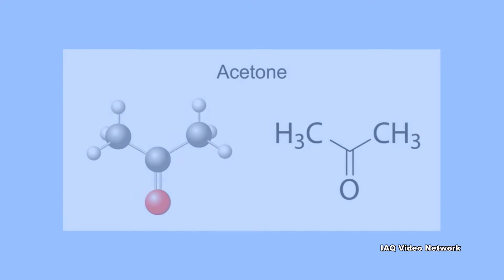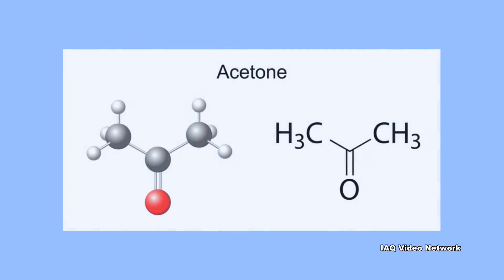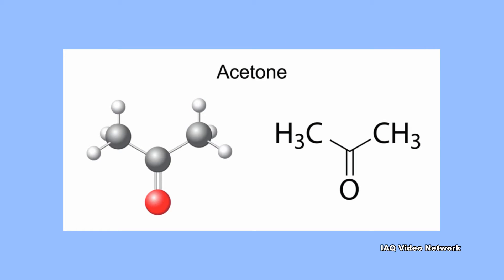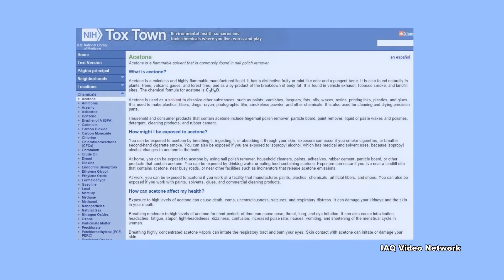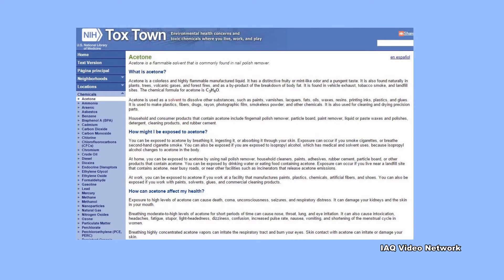Acetone & Exposure Concerns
Acetone is a manufactured chemical that can also be found naturally in the environment. It is a colorless liquid that evaporates easily, dissolves in water and is flammable.

Acetone is used as a solvent to dissolve other substances, such as paints, varnishes, lacquers, fats, oils, waxes, resins, printing inks, plastics and glues. It is used to make plastics, fibers, drugs, rayon, photographic film, smokeless powder and other chemicals. It is also used for cleaning and drying precision parts.

People can be exposed to acetone by breathing it, ingesting it or absorbing it through their skin.

It is present in vehicle exhaust, tobacco smoke and many landfill sites. In fact, it has been found in over a third of the National Priorities List sites identified by the Environmental Protection Agency (EPA).  People living near a landfill site that contains acetone, near busy roads or by other facilities such as incinerators that release acetone emissions could be at risk of exposure. Exposure can also occur in smokers or those exposed to second-hand smoke.

In the home, people can be exposed to acetone by using nail polish remover, household cleaners, paints, adhesives, rubber cement, particle board or other products that contain acetone. Drinking water or eating food containing acetone is another exposure route.

In the work environment, workers can be exposed to acetone if they are employed at a facility that manufactures paints, plastics, chemicals, artificial fibers and even shoes. Employees can also be exposed if they work with solvents, paints, glues and commercial cleaning products.

According to the U.S. National Library of Medicine, exposure to high levels of acetone can cause death, coma, unconsciousness, seizures and respiratory distress. It can also damage a person’s kidneys, skin and eyes. Breathing moderate-to-high levels for short periods of time can cause nose, throat, lung and eye irritation. It can also cause intoxication, headaches, fatigue, stupor, light-headedness, dizziness, confusion, increased pulse rate, nausea, vomiting and other conditions.

These are just a few things to know about acetone and potential exposure concerns at home or in the work environment.  To learn more about this or other environmental, indoor air quality, occupational, health or safety issues, please visit the websites shown below.